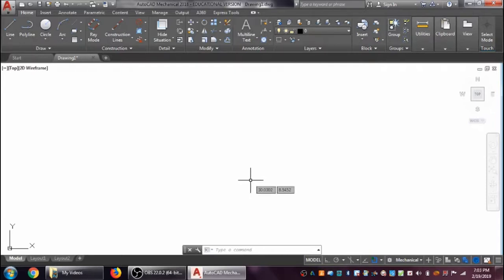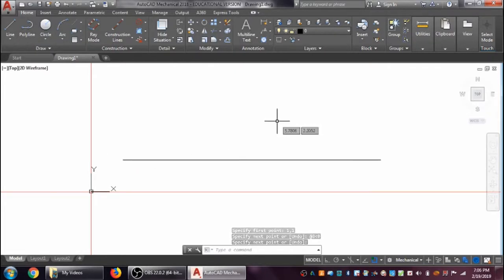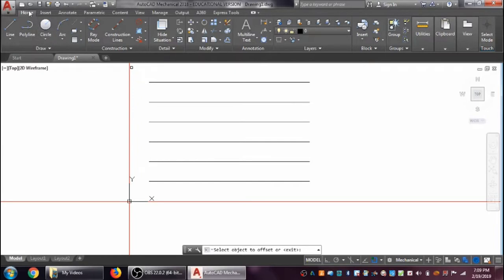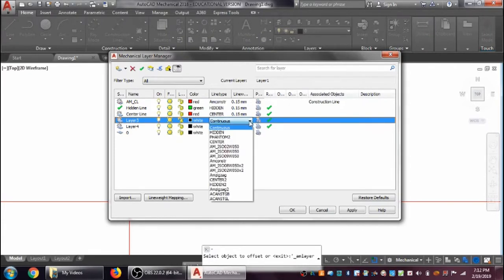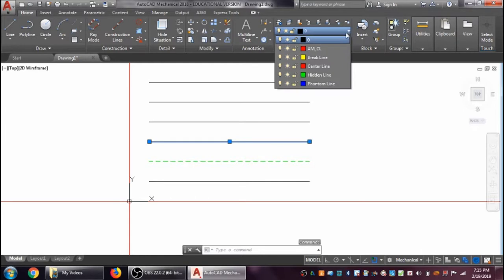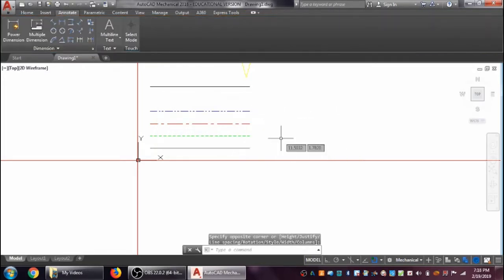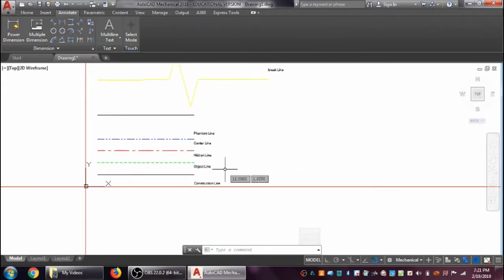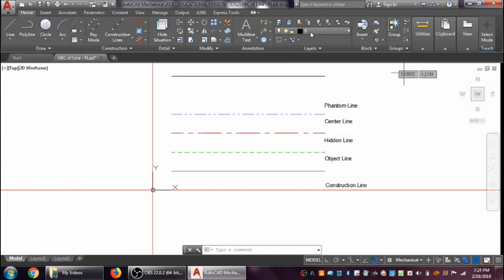ABC of Lines in AutoCAD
In this video Mr. C. uses Layers to set up the ABC of Lines to be used in drawings and then uses the text tool to label each line.